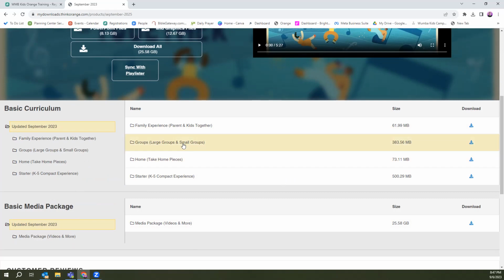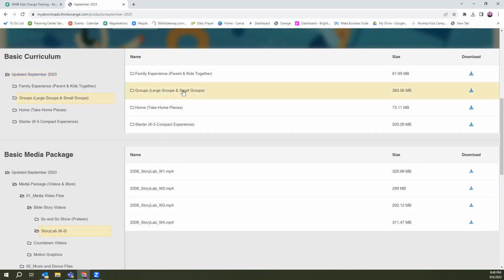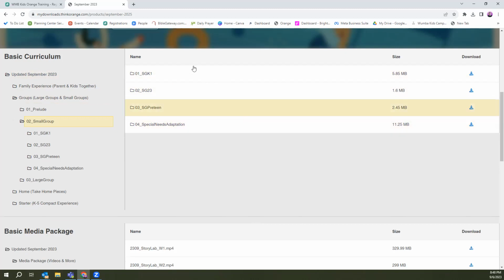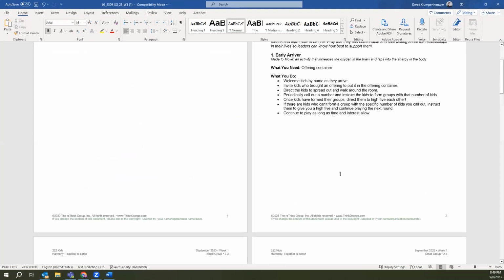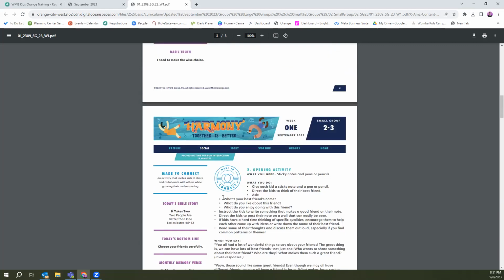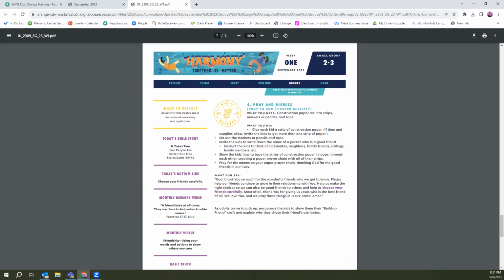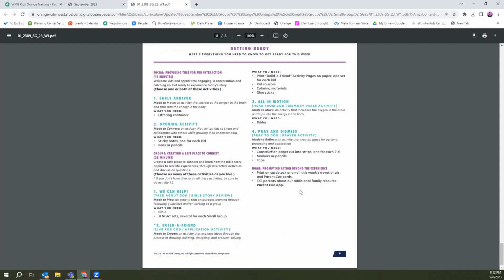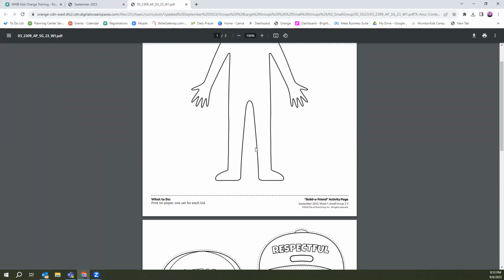Accessing Your Orange Curriculum for Teachers